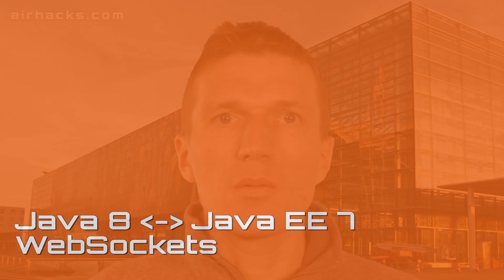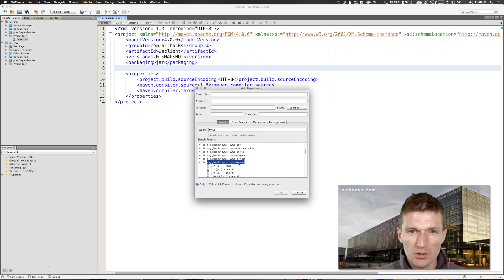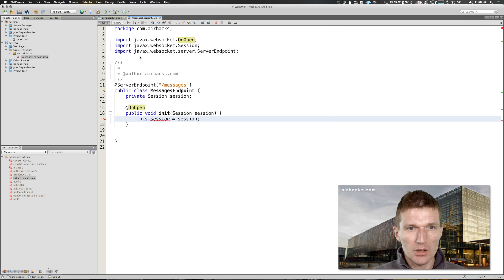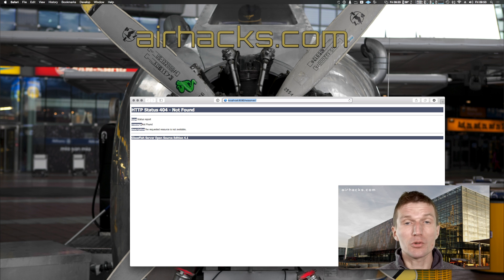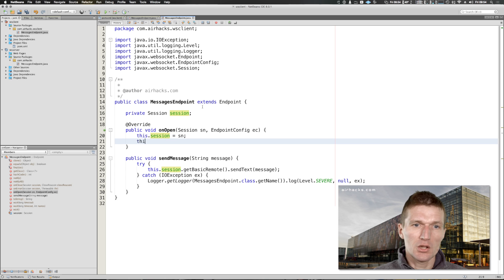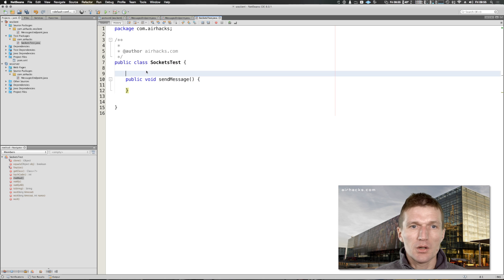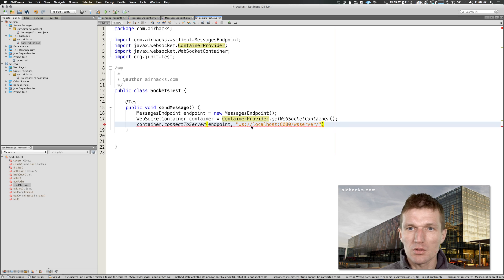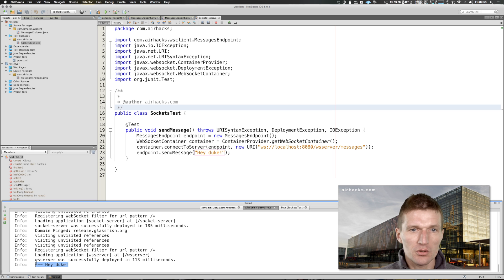Accessing WebSockets from plain Java with JSR 356, Java API for WebSockets.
How to access a WebSocket from JavaFX, Swing or just from a test code? It is suprisingly easy with Java EE 7.